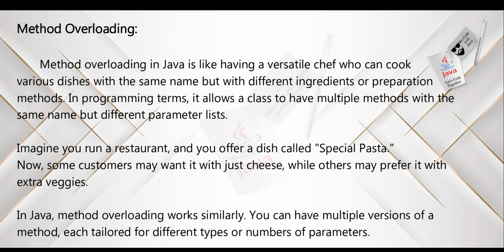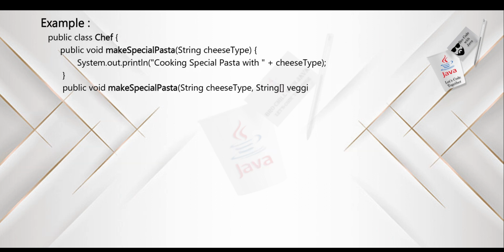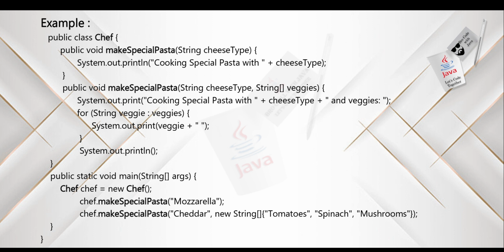Java Method Overloading Mastery: Crafting Versatile Code with Multiple Perspectives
🚀 Dive deep into the world of Java method overloading with our latest tutorial! Join us as we explore the art of creating versatile code by leveraging the power of method overloading. 💡 In this video, we unravel the intricacies of this powerful feature, demonstrating how it enhances flexibility and readability in your Java projects.

📚 Learn the nuances of method overloading, from defining multiple methods with the same name to understanding the role of parameters and return types. Follow practical examples and coding demonstrations to solidify your understanding and discover how method overloading can streamline your coding experience.

💪 Whether you're a seasoned developer looking to refine your skills or a Java enthusiast ready to unlock the potential of method overloading, this tutorial is your comprehensive guide.